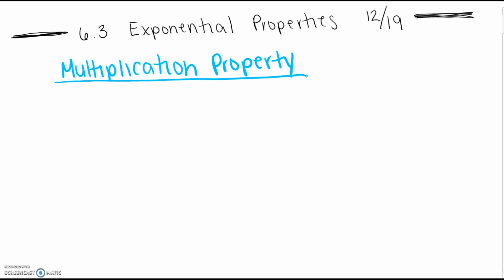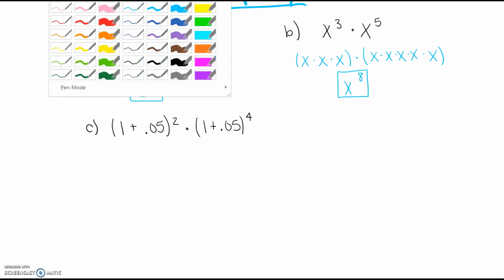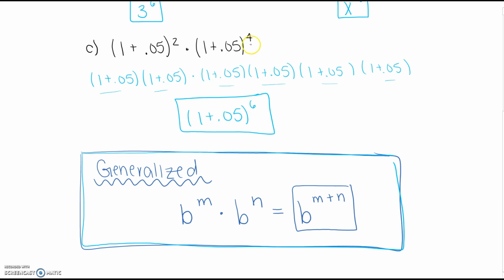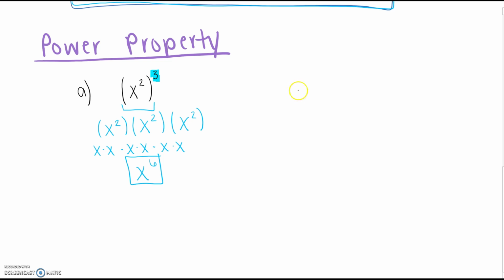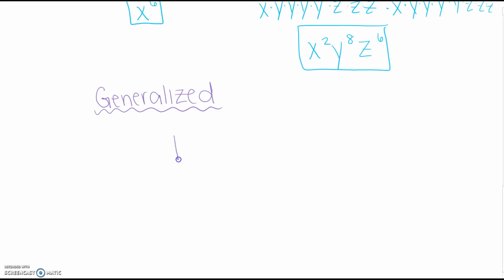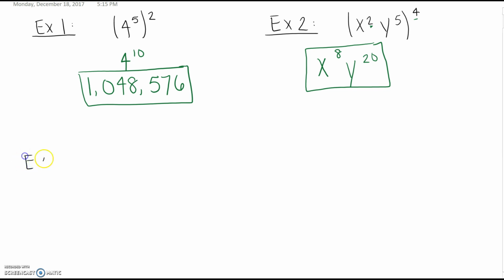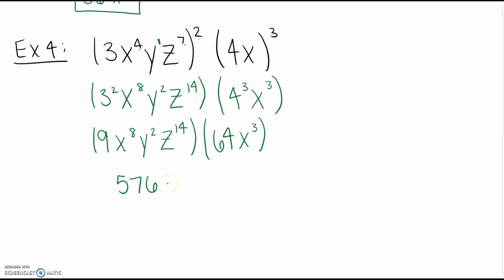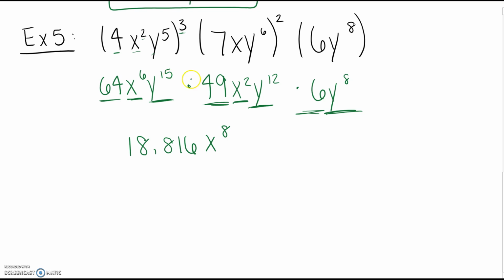6.3 Exponential Properties A1 Sub Plans